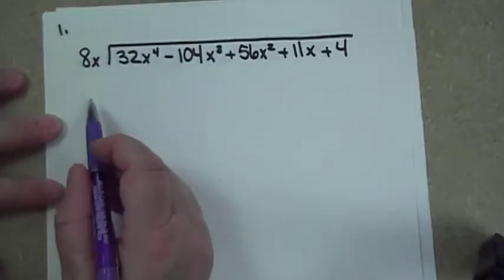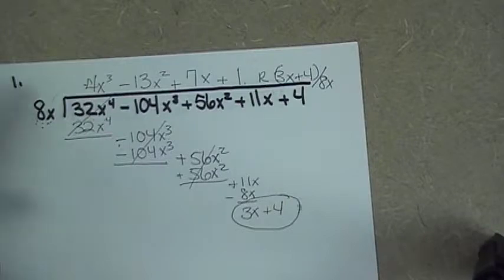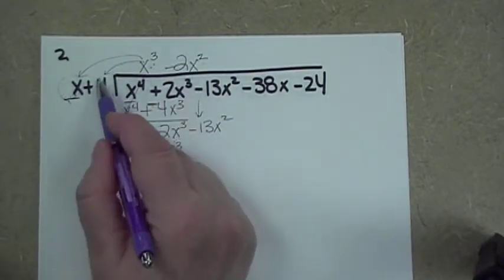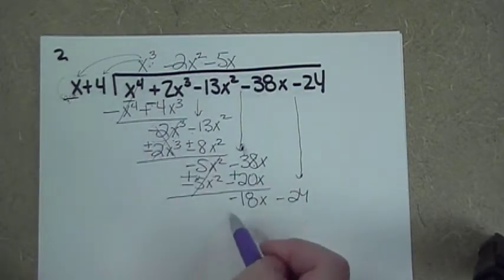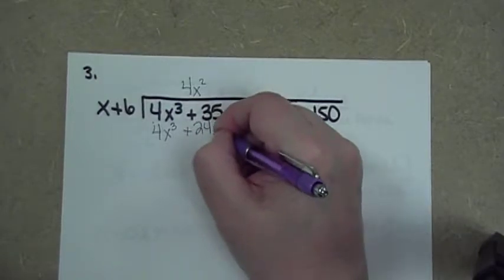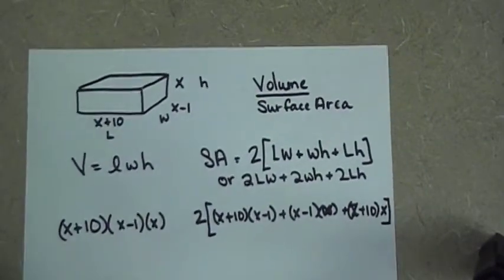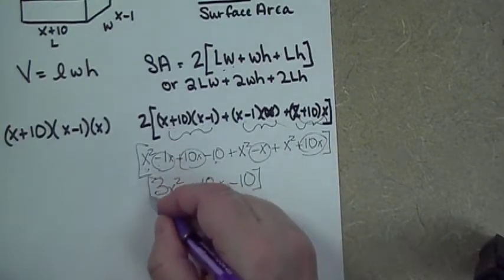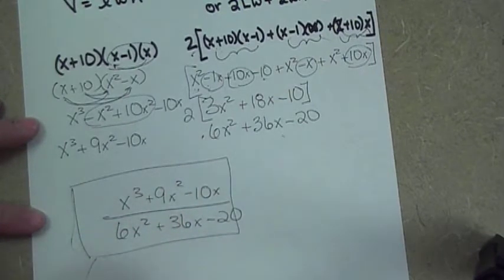Long division with polynomials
Algebra 2 class examples for dividing a polynomial by a monomial and a binomial. Use that same principle to divide by a trinomial.